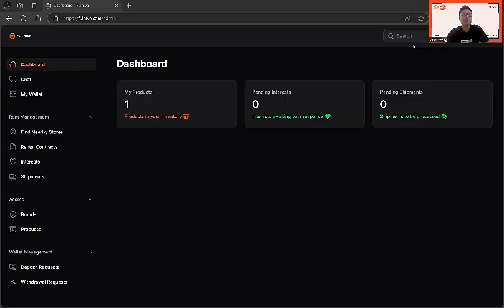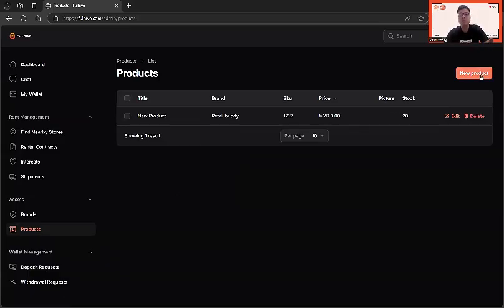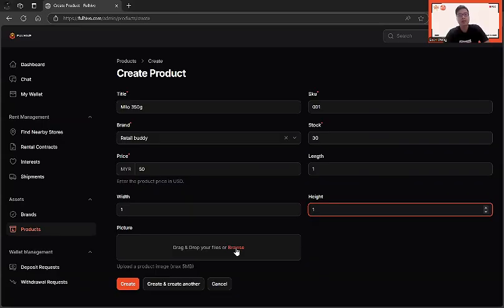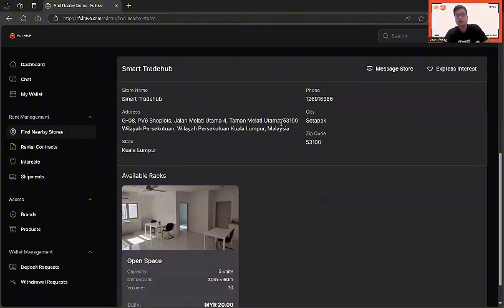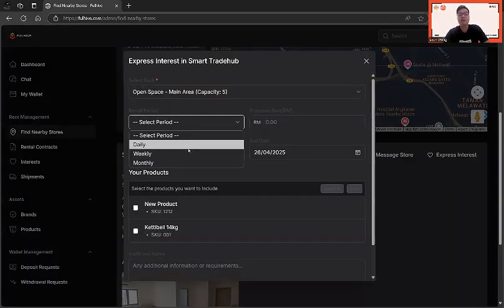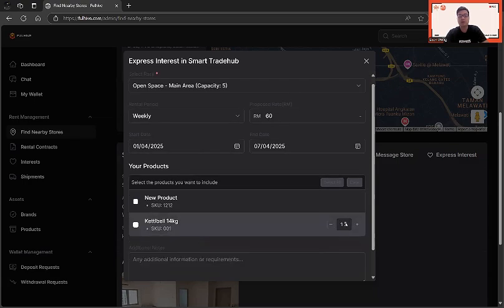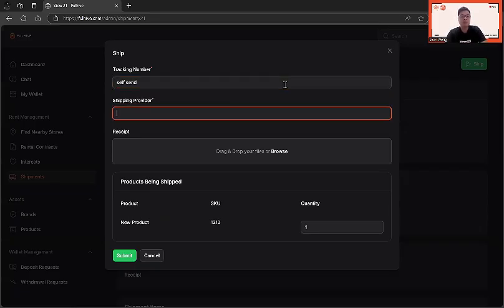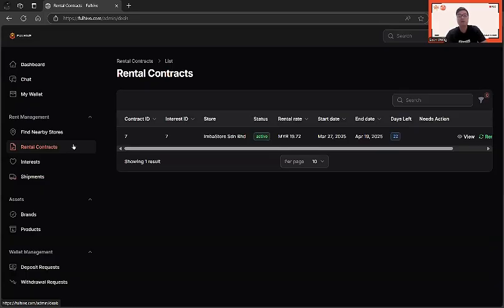Brand Owner Registration Guide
We help brand owner to seek offline space to sell your product.